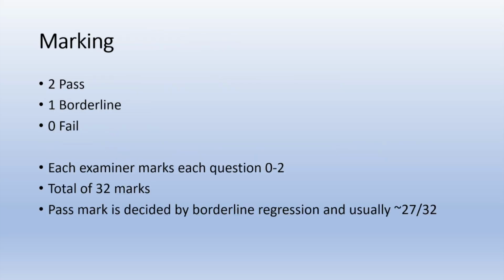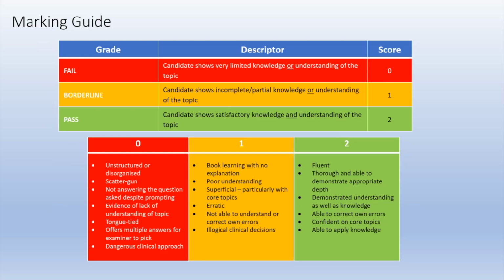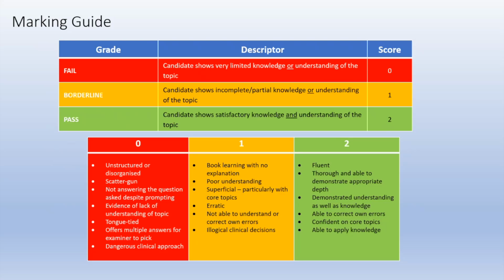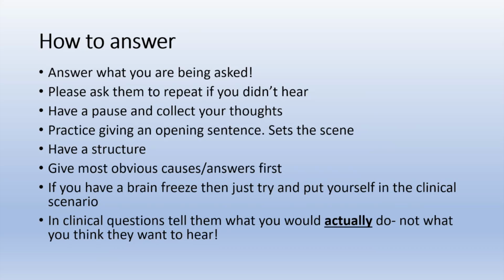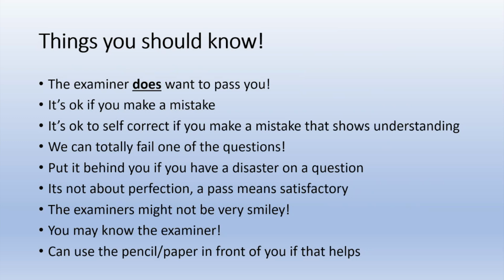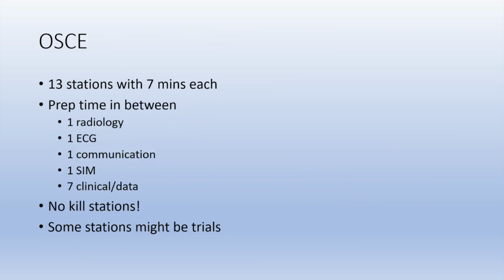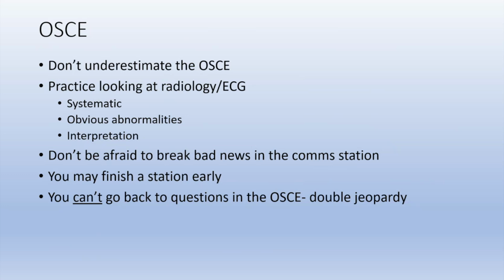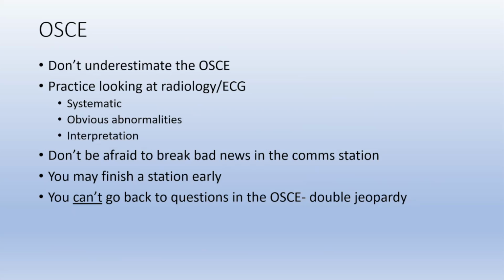FFICM SOE & OSCE Exam Technique | Tips from an FRCA Lead Examiner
00:00:00 Start
00:00:10 Disclaimer
00:00:38 Introduction
00:02:00 How to prepare
00:04:54 Structure of the exam (SOE)
00:07:15 Marking
00:11:21 How to answer
00:15:45 Things you should know!
00:19:54 OSCE
00:22:47 Practicalities and advice
00:27:31 Results
00:30:35 Email your questions
00:30:39 Feedback link

Speaker: Dr Claire Mearns (Consultant in Intensive Care Medicine and Anaesthesia, Lead FRCA Examiner)
Video recording and editing: CL
Date of recording: 3rd March 2025

Preparing for the FFICM Structured Oral Examination (SOE) and Objective Structured Clinical Examination (OSCE)? This session, delivered by an FRCA lead examiner, provides essential insights into exam technique, common pitfalls, and strategies for success.

🔹 What you’ll learn in this video:
✔️ How to approach the FFICM SOE & OSCE with confidence
✔️ Structuring your answers for maximum marks
✔️ Practical tips to improve your performance

This video is designed to help FFICM candidates optimise their exam technique and navigate the challenges of the Final FFICM.

While we aim to provide helpful strategies and advice, exam formats, marking criteria, and requirements may change over time. Candidates are encouraged to refer to the Faculty of Intensive Care Medicine (FICM) and official FFICM exam resources for the most up-to-date information.

Following the advice in this video does not guarantee success in the exam. Candidates should use a variety of resources and tailor their preparation to their individual needs.

The organisers and speaker assume no responsibility for individual exam outcomes based on the content of this video.